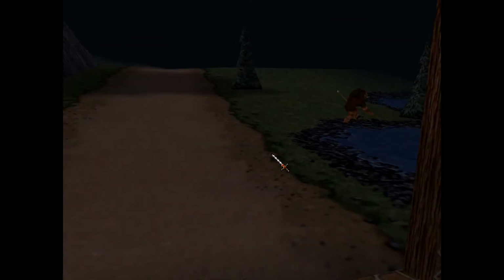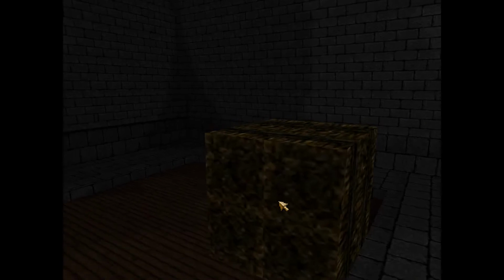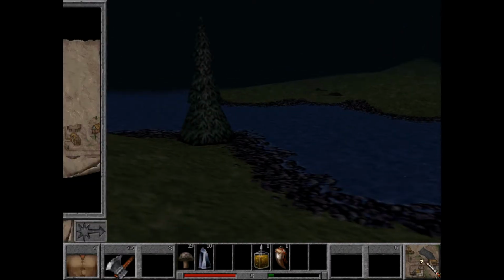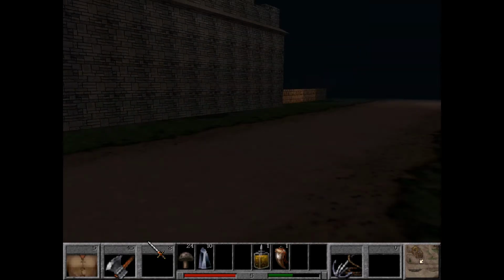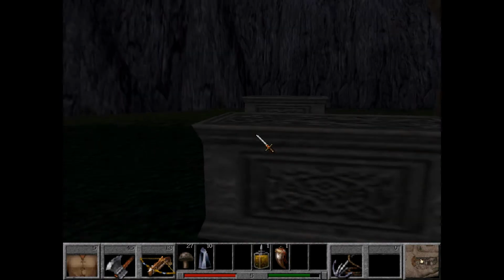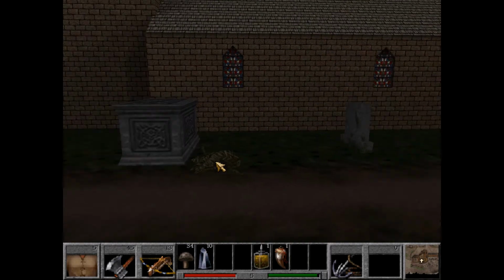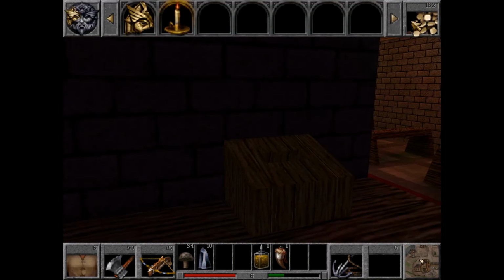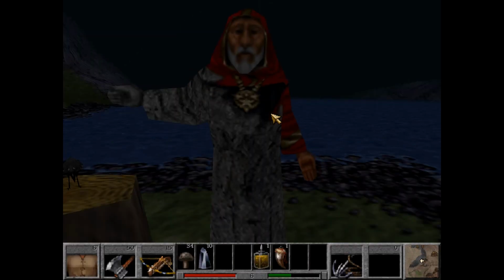King's Quest Mask of Eternity Part 2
After last times debacle we continue our play-through of King's Quest Mask of Eternity.